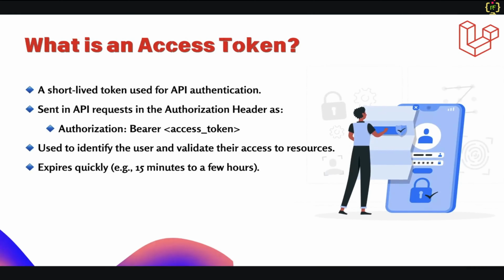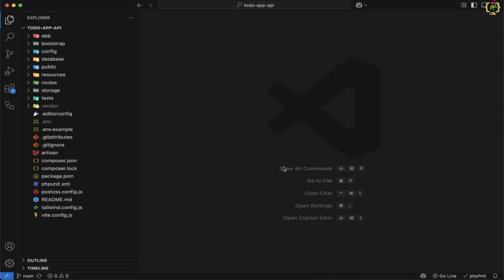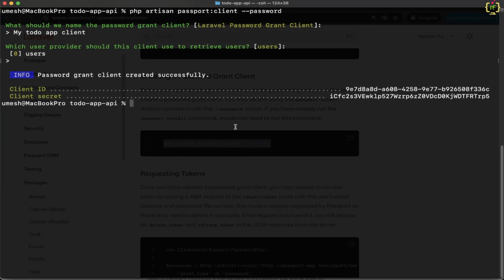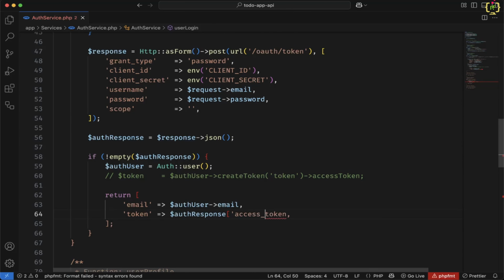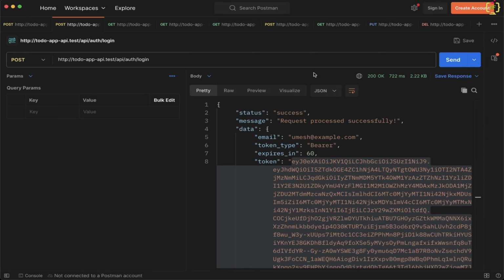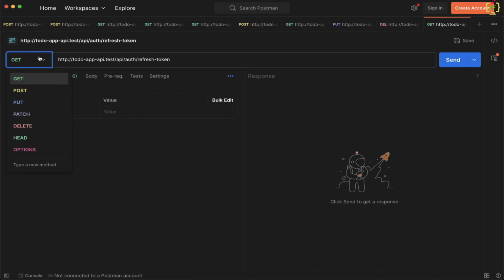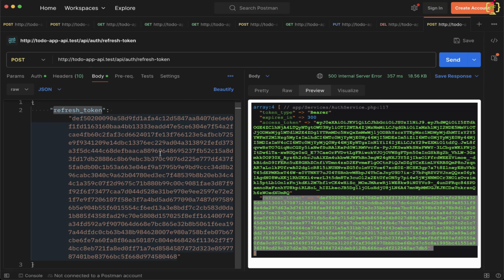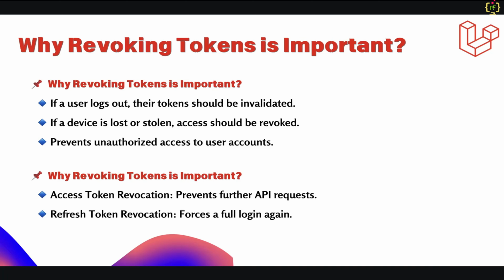Refresh Expired Tokens in Laravel Passport – Keep Your API Secure & Running!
Are your Laravel Passport API tokens expiring and causing authentication failures? Don't worry! In this video, I'll show you how to refresh expired tokens in Laravel Passport seamlessly so your users stay logged in without any disruptions.

🔹 What You’ll Learn:
✅ Why API tokens expire and how to handle them
✅ Step-by-step guide to implementing token refresh in Laravel Passport
✅ Fixing "Unauthenticated" errors caused by expired tokens
✅ Best practices for securing your API authentication
✅ Ensuring a smooth user experience with auto-refresh

💡 No more token expiry headaches! Whether you're building an API for a web app, mobile app, or third-party integration, this guide will help you keep things running smoothly.

📌 Follow along and boost your API security today!

Laravel Passport Token Refresh
Refresh Expired Tokens in Laravel
Laravel API Token Expiry Fix
Laravel Passport Authentication
Laravel Token Expiry Solution
Refresh Access Token in Laravel
Laravel API Security Best Practices
Laravel API Authentication
Laravel Passport Refresh Token Example
Laravel Passport Tutorial
Laravel Passport Token Expired Fix
Laravel REST API Authentication
Laravel 11 Passport Authentication
Laravel OAuth2 Token Refresh
Laravel Personal Access Token
Laravel API Authentication Token
Laravel Passport Auto Refresh Token
Fix Token Expiry in Laravel
Laravel Access Token Expired
Secure Laravel API with Passport
Laravel Authentication System
Laravel OAuth2 Authentication
Fix Laravel API Unauthenticated Error
Laravel Token Refresh Without Login
Laravel API Middleware for Token Refresh
Handling Expired Tokens in Laravel
Laravel API Authentication Middleware
Refresh Token
Refresh Token in Laravel REST API
Laravel 11 REST API
Laravel Passport Authentication
Laravel API Authentication
Laravel OAuth 2.0
Laravel Secure API
Laravel Passport vs Sanctum
Laravel API with Authentication
Laravel 11 API Security
Laravel Access Token Authentication
API Authentication in Laravel
REST API with Laravel Passport
Laravel 11 Authentication Tutorial
Laravel 11 API Development
Secure API in Laravel
OAuth 2.0 in Laravel
Laravel Refresh Token
Laravel API Token Authentication
How to secure API in Laravel
Laravel JWT Authentication
Laravel Passport Middleware
Laravel API Best Practices
Laravel Postman Testing
Laravel Passport Authentication
Laravel REST API Using Passport
OAuth 2.0 REST API in Laravel
Laravel 12
Laravel 12 REST API
Laravel REST API with Passport
Todo App REST API in Laravel
Laravel 12 REST API for Todo App
Laravel 12 Todo App
Todo App CRUD REST API